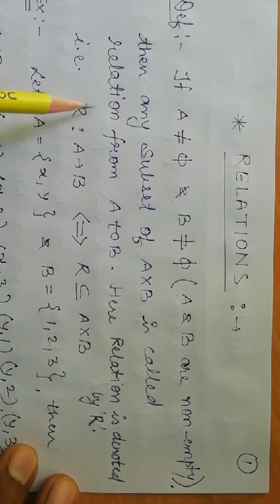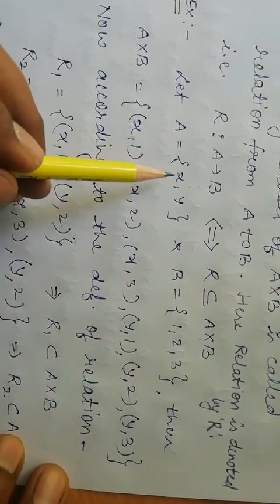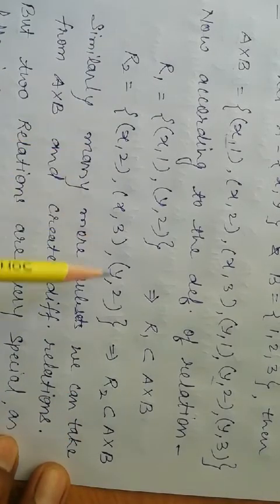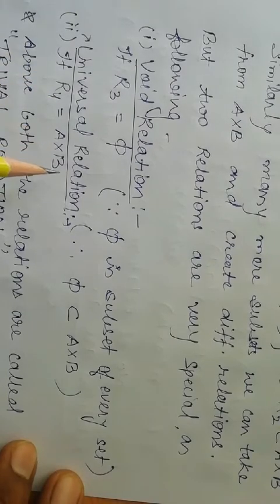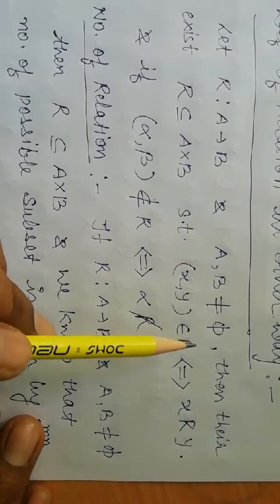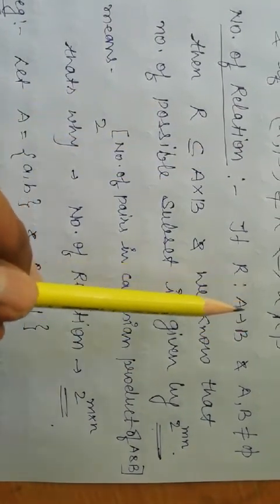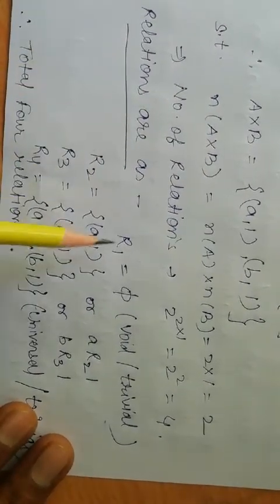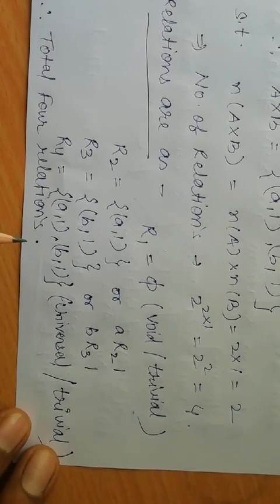Relation part-6 | Class- 11 & 12 | Definition, Void, Universal Relation and Number of Relations